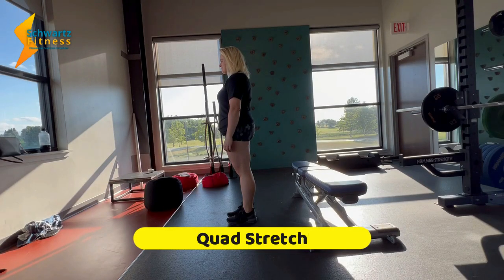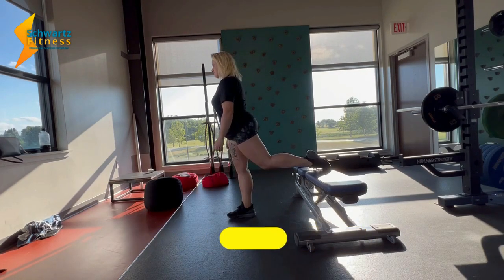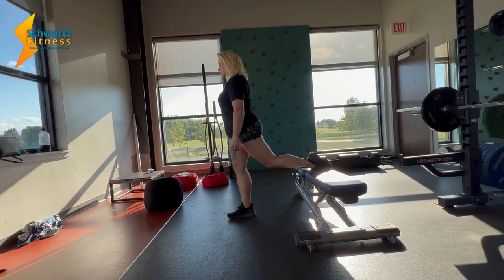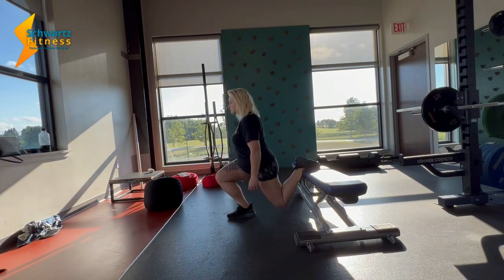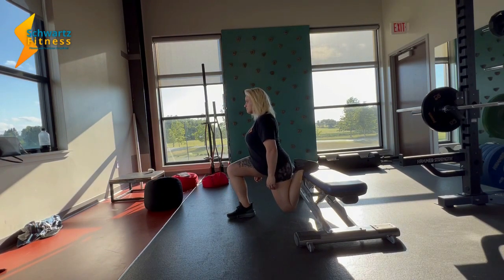Quad Stretch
In this video I am going to be going over the Quad Stretch

Want to join my Private Facebook Group. I put out tons of FREE FITNESS and NUTRITION related content each week to help you crush your goals. If you have been struggling with diet, health, and fitness this group is for you.